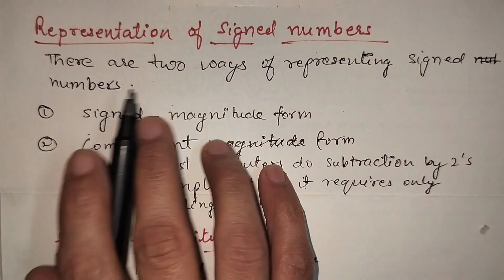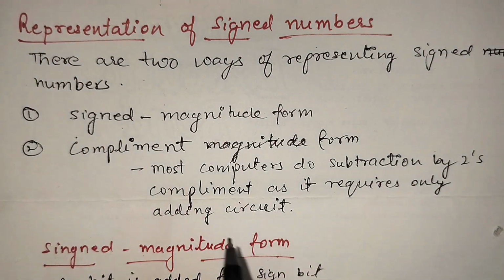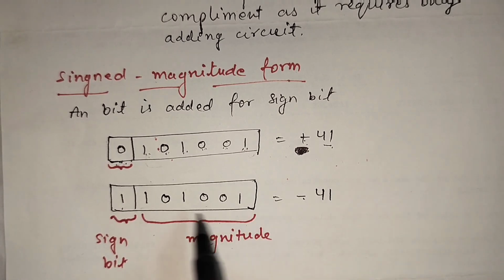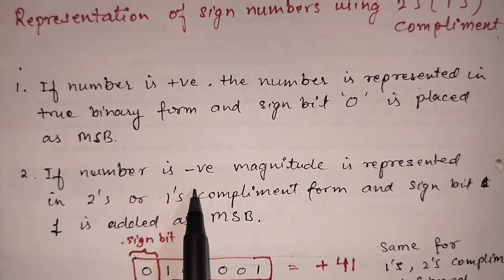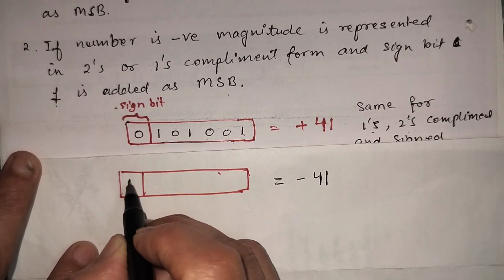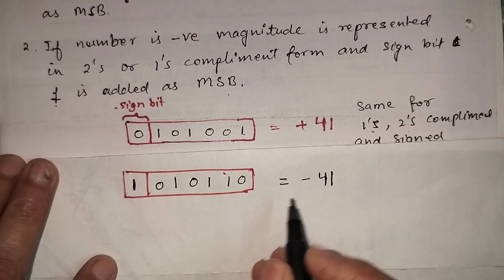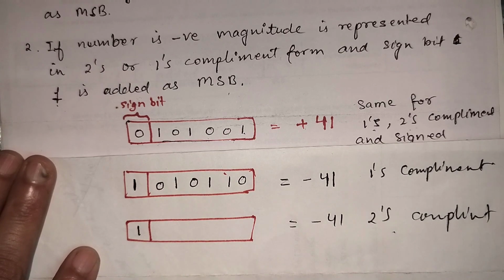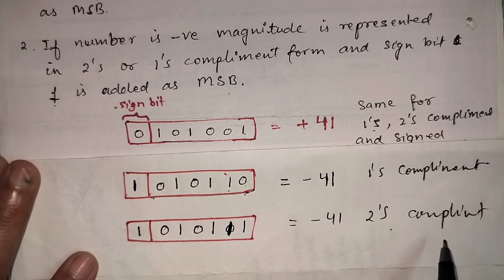Representation of Signed Numbers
📘 Digital Electronics | Representation of Signed Numbers
Welcome to this video where we explore how signed numbers are represented in digital electronics! ✨

In this session, you'll learn:

What signed numbers are 🤔

Different methods to represent them:

Sign-Magnitude

1’s Complement

2’s Complement

Comparison between the methods

Whether you're a student or just brushing up your concepts, this video will give you a clear and concise understanding with examples.